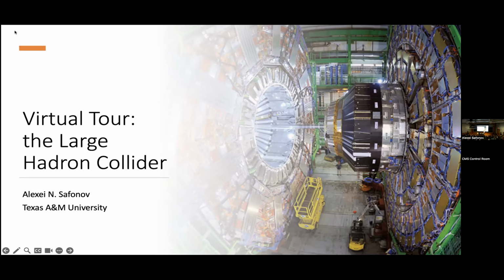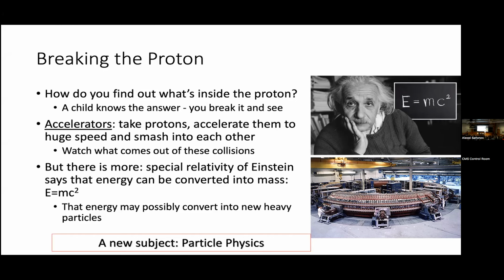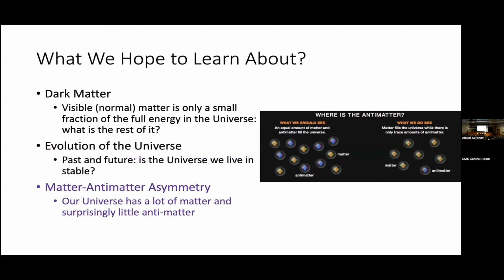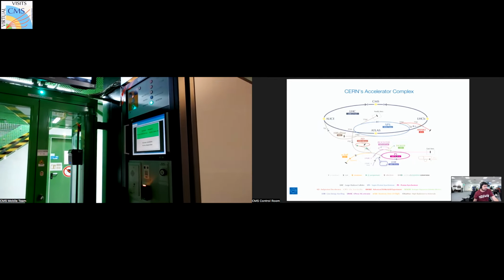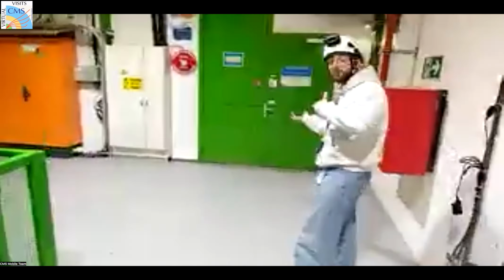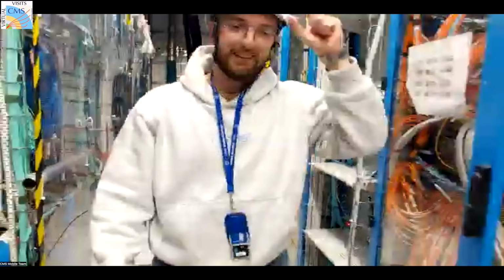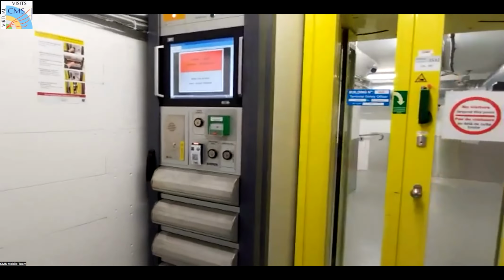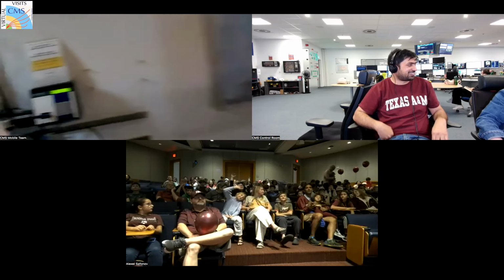CMS Virtual Visit from USA, 2026.03.28.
Guides:  Derek Grove (CMS Mobile Team)
                Noemi Beni (CMS Mobile Team)
               Muhammad Ahmad (CMS Control Room)

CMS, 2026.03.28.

00:00:00 Introduction (Alexei Safonov)
00:14:25 Virtual Visit at the Compact Muon Solenoid Detector of the LHC at CERN